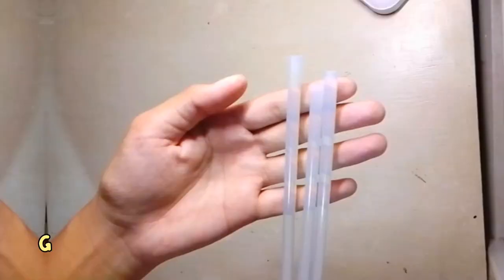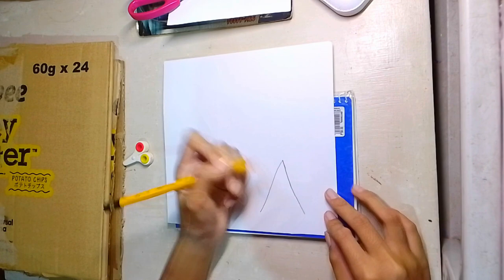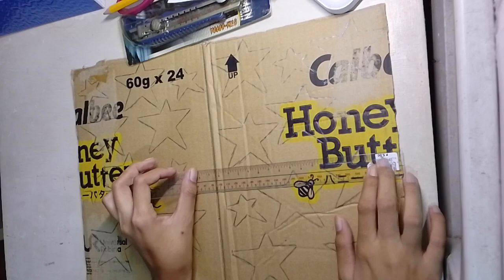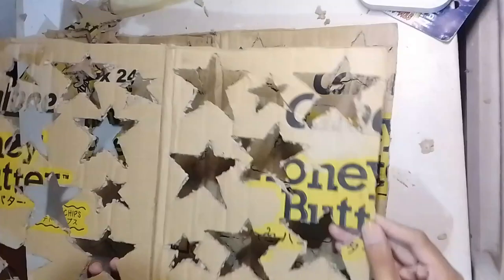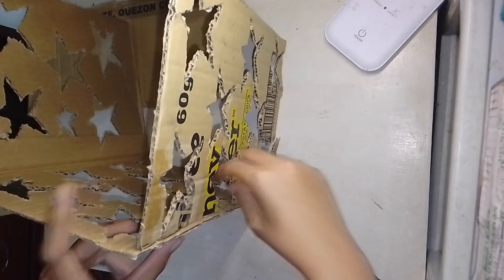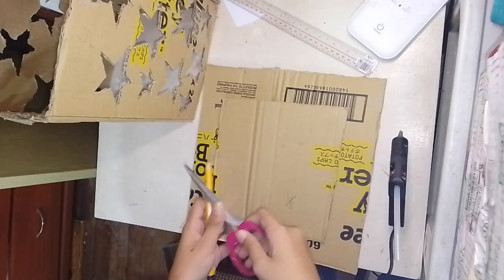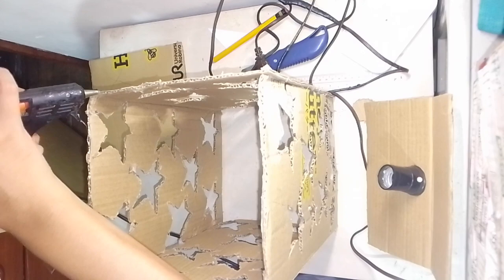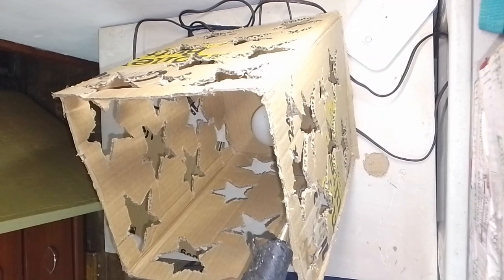cardboard lampshade | art vlog 🌱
hey everyone! 🍃

It's A, i hope you guys are doing well. In this artvlog i showed you how i made my performance task in Contemporary Philippine Arts.

have a great day ahead & see you in our next artvlog!